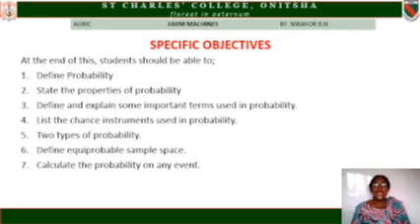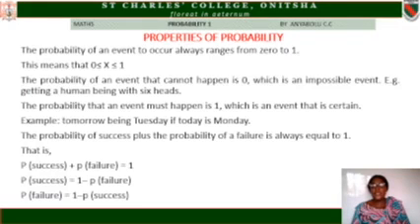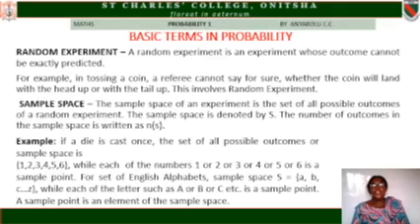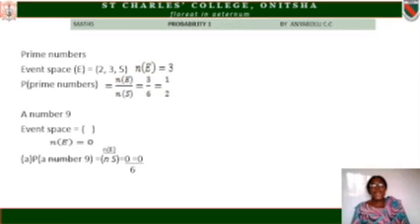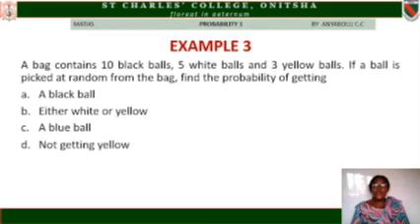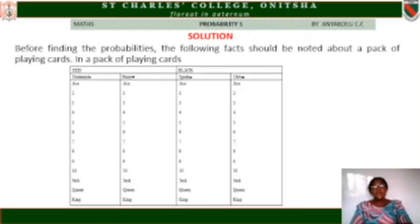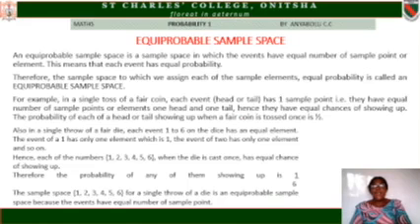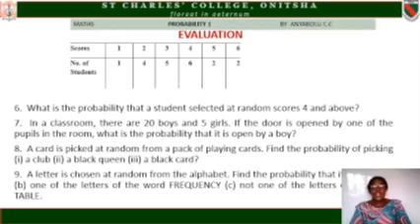Maths - PROBABILITY by Mrs Anyabolu